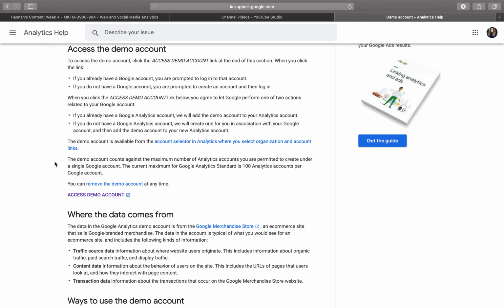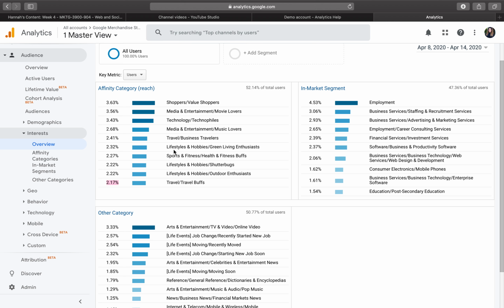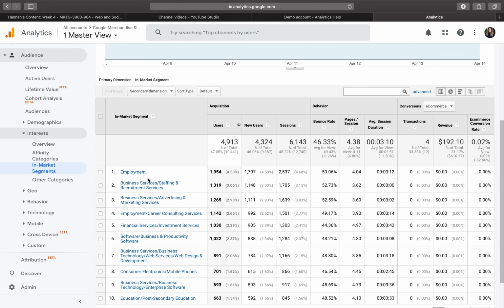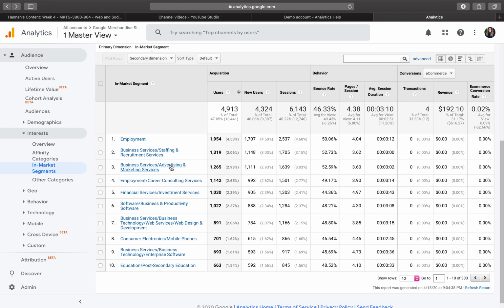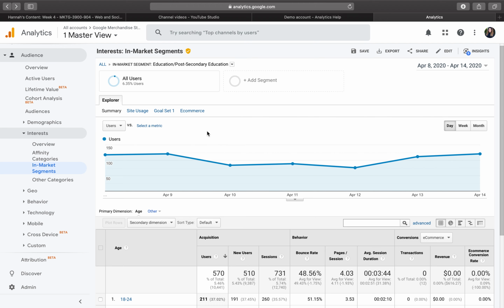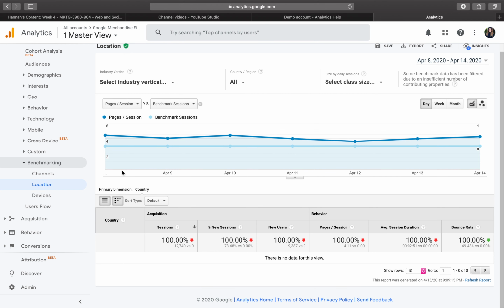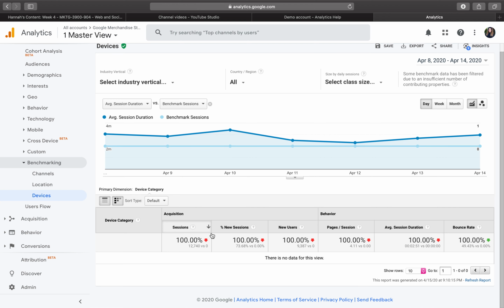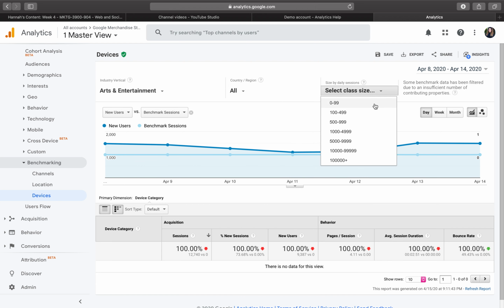Google Analytics Interests and Benchmarking